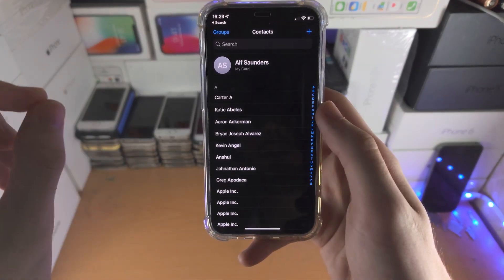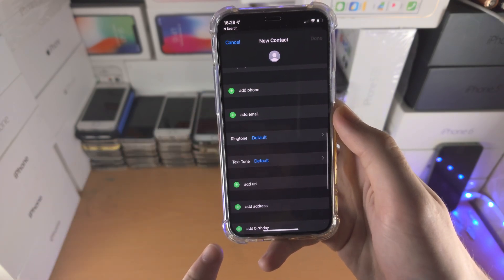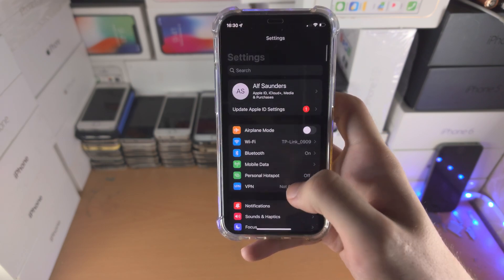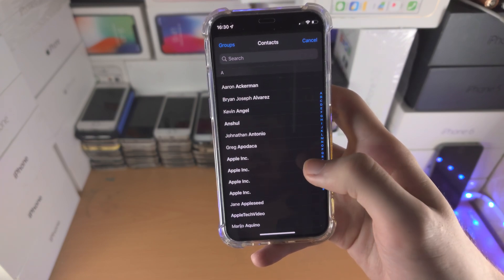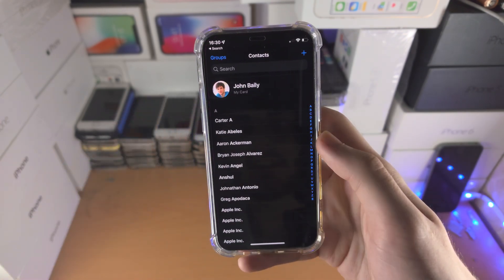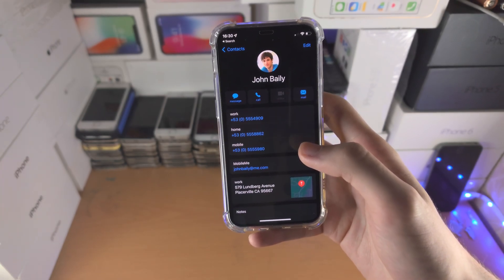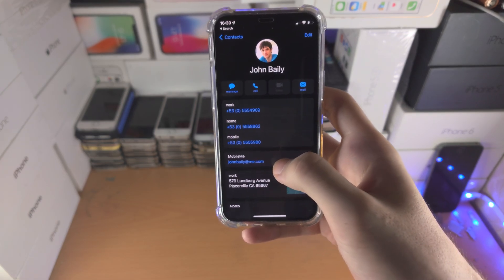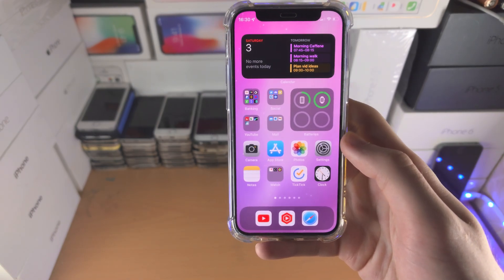ANY iPhone How To Add My Card to Contacts!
iPhone add a my card to iPhone contacts app | How to add my card on iPhone contacts! Do you own the iPhone and want to add my card contacts? If so, this video is for you! I will teach you how to add my card on iPhone contacts in this tutorial. By the end of this guide, you will be able to add my card on iPhone contacts app!